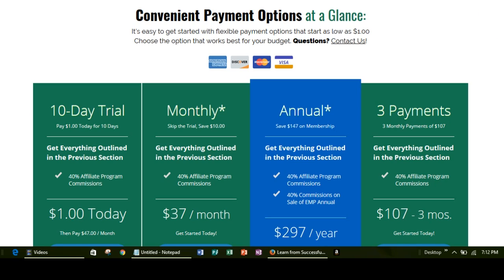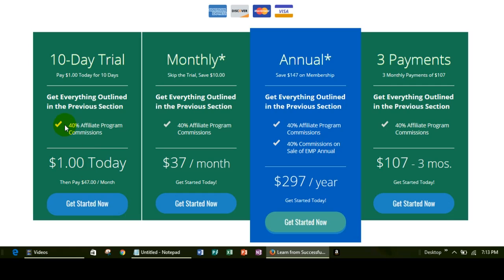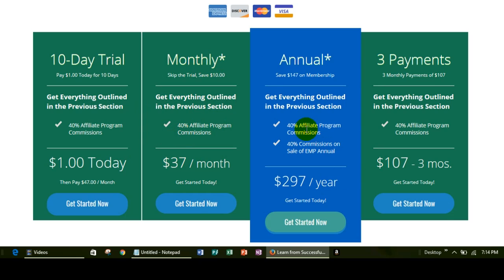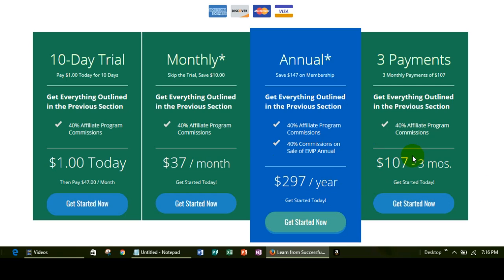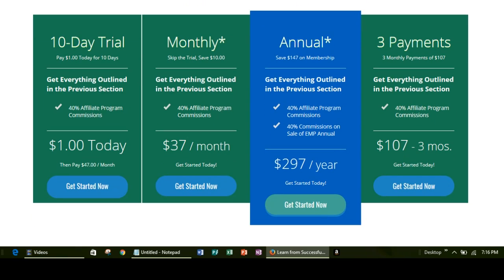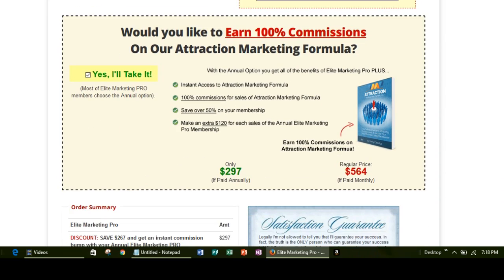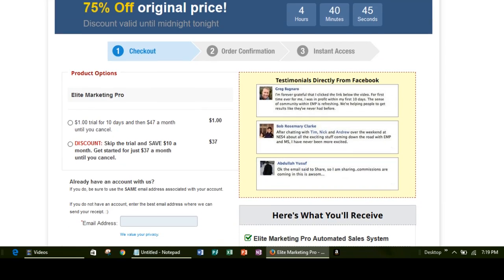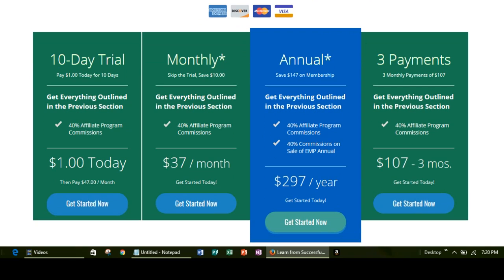Learn Internet Marketing with the Elite Marketing Pro Insider Membership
Here are the convenient payment options for the Elite Marketing Pro Insider Membership.

If you are looking for a way to grow your online business, check out this membership program that provides everything you need to successfully sell products and services online and connect with your ideal prospects.